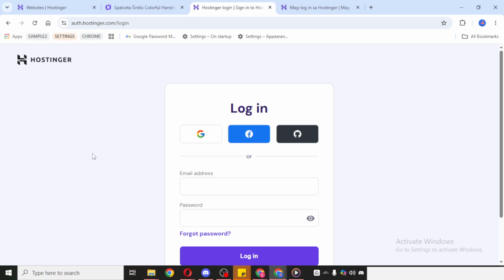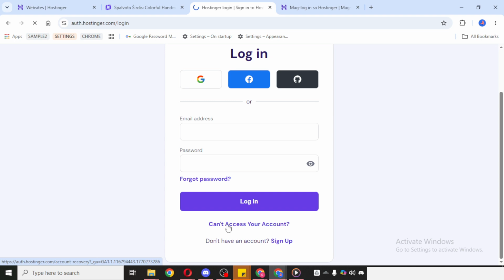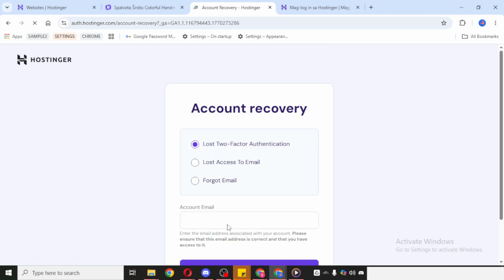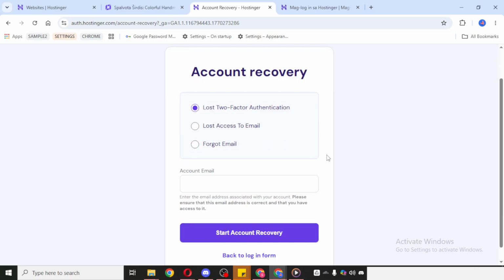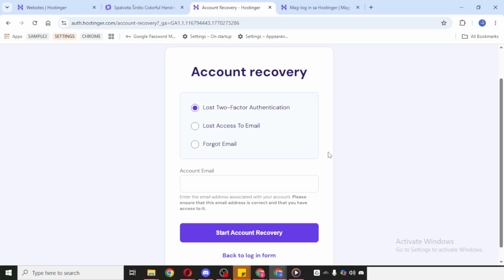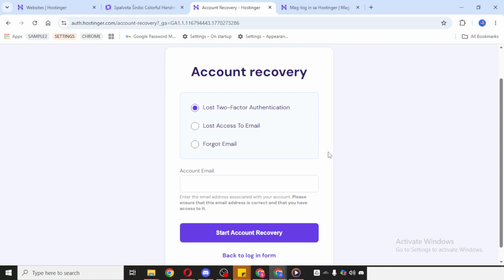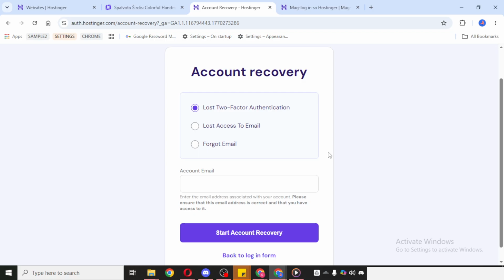How to Recover Hostinger Account (full guide 2026)